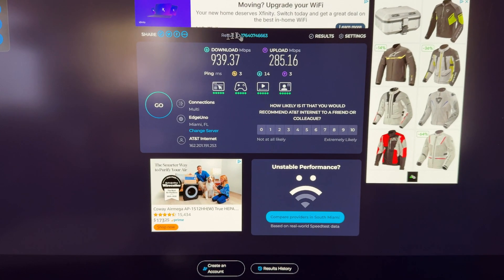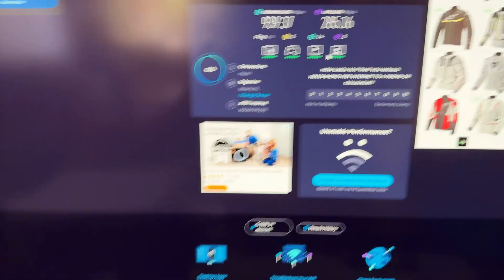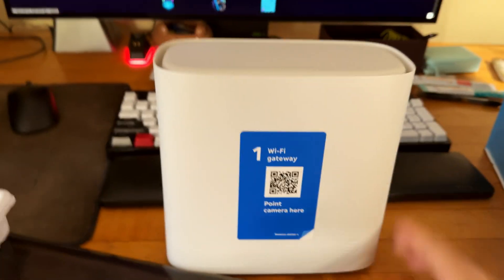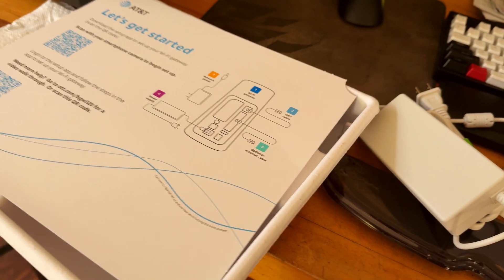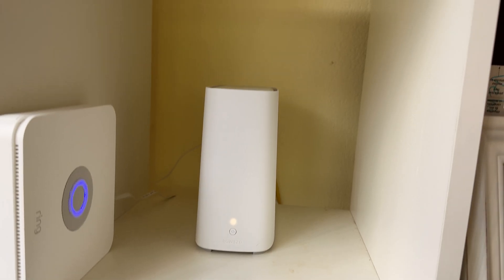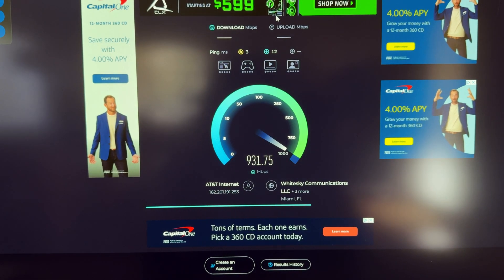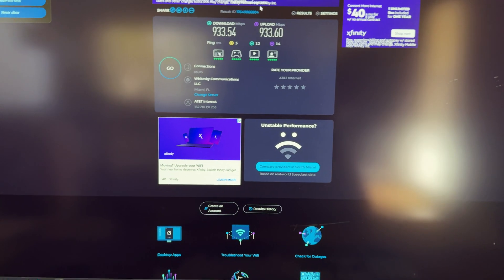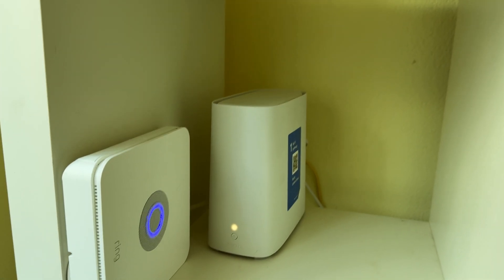AT&T Fiber Internet Gateway BGW210 to BGW320 Upgrade and Speed Test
My almost decade old BGW210 gateway from AT&T Fiber is having performance issues and wifi signal loss. So they sent me a brand new upgrade BGW320 gateway model. In this video, I'm doing a speed test to show you if it fixed the issue.